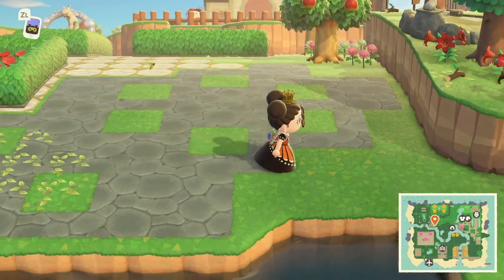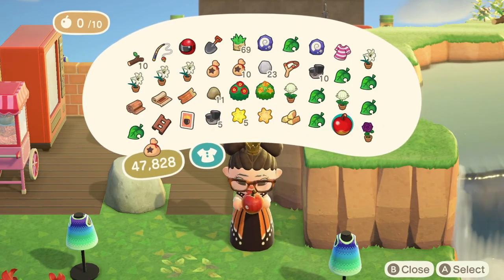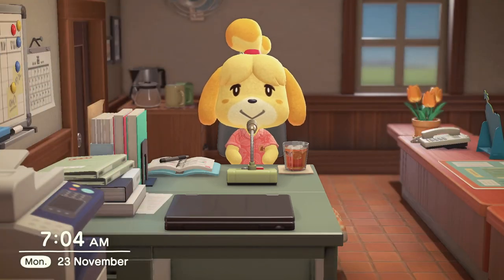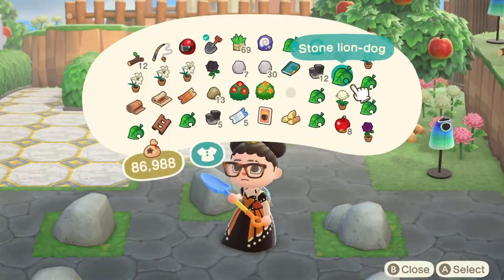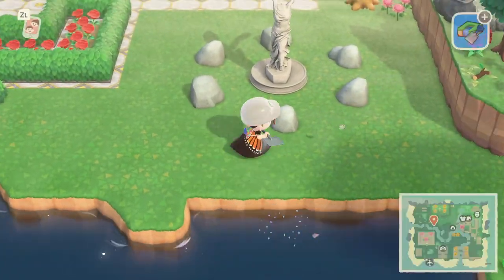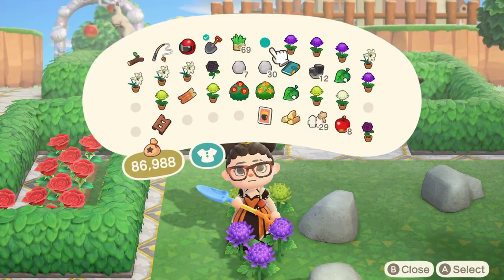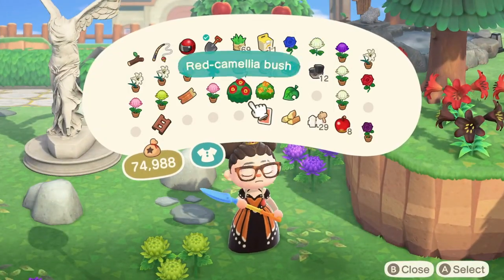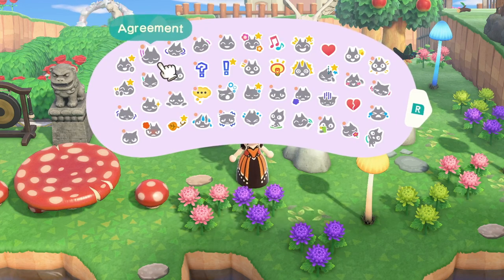Rock Garden Tutorial | Animal Crossing New Horizons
Rock garden for beginners, as well as a fairy garden speed build.